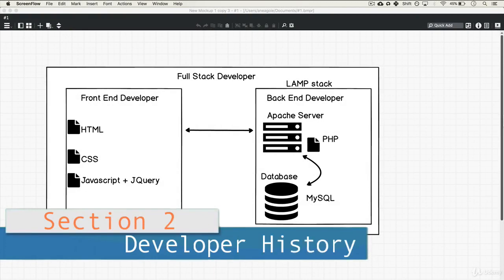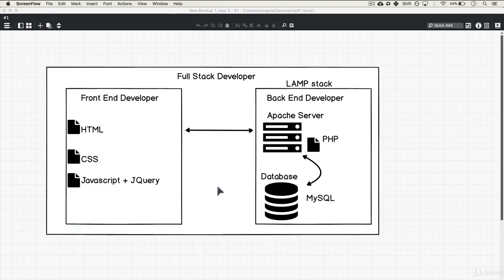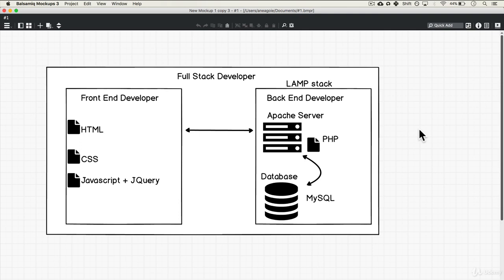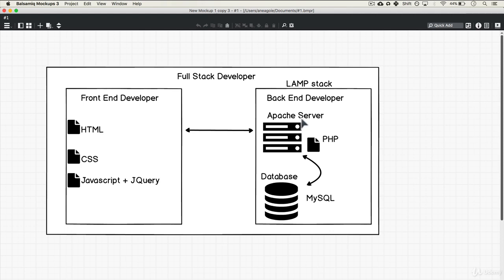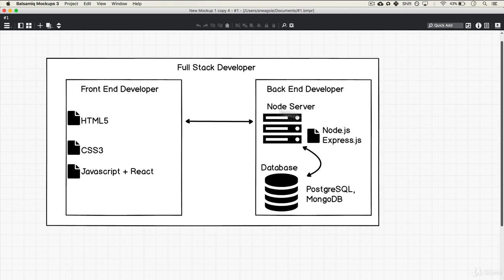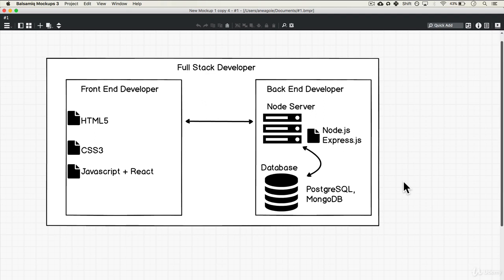Developer History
What you'll learn:
* Skills that will allow you to apply for jobs in these roles: Web Developer, Software Developer, Front End Developer, Javascript Developer, or Full Stack Developer
* Learn the technologies that are actually being used behind tech companies in 2018
* Build your own websites and applications
* Build a complex image recognition app that you can put in your portfolio plus many more apps (all code files provided)
* Master fundamental concepts in web development